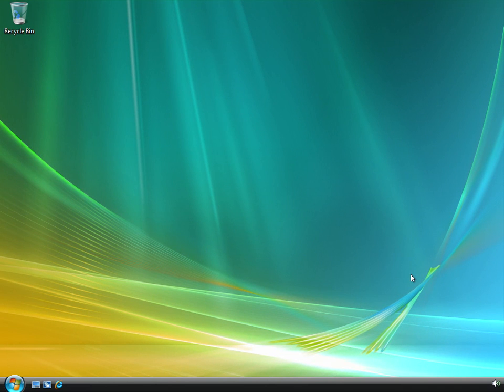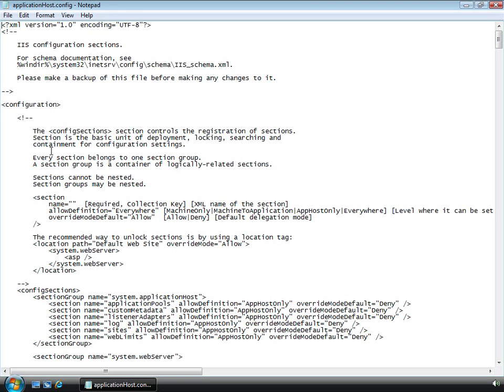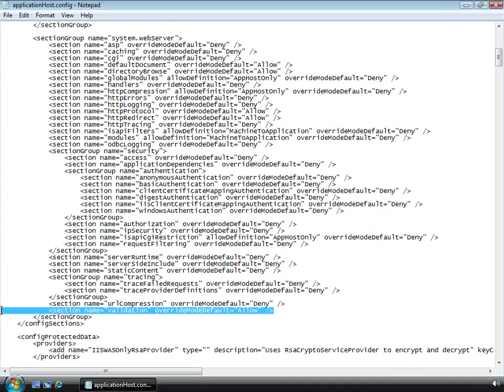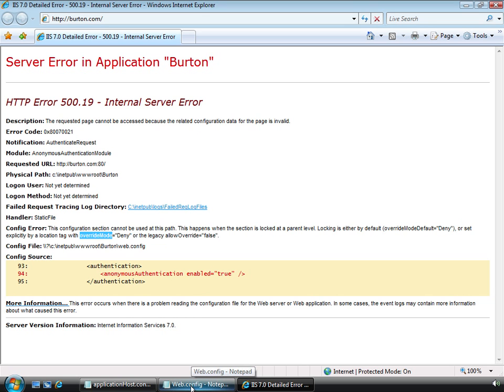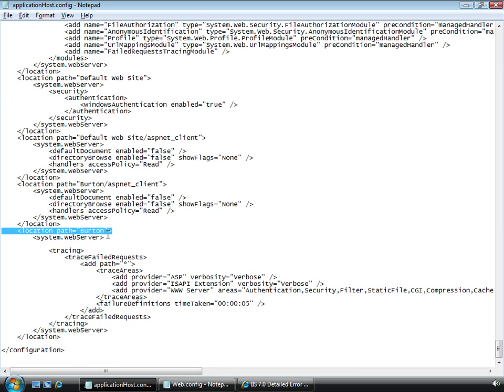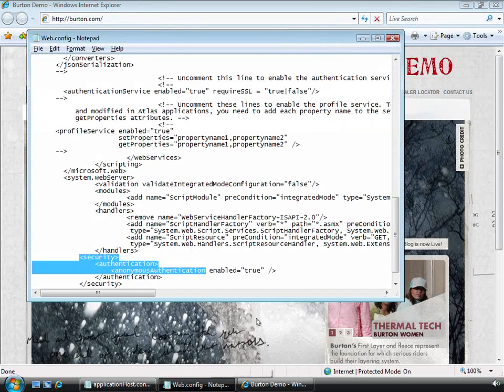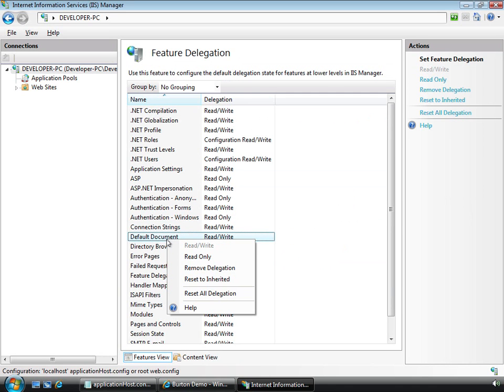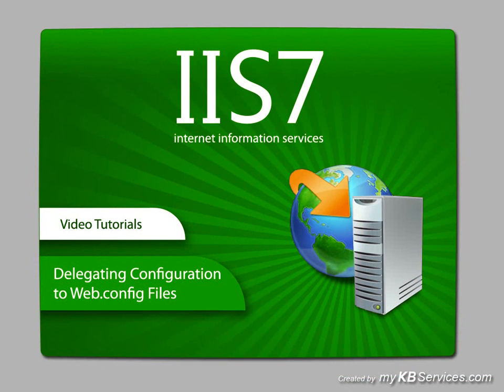Delegating Configuration to web.config Files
Distributed, file-based configuration is a powerful new feature of IIS 7.0 that enables delegated management of Web application settings at a very granular level.  This tutorial covers the structure of IIS and ASP.NET configuration, unlocking IIS configuration for delegation, creating and setting configuration in Web.config files and using location tags.